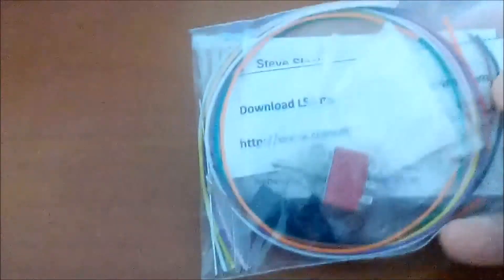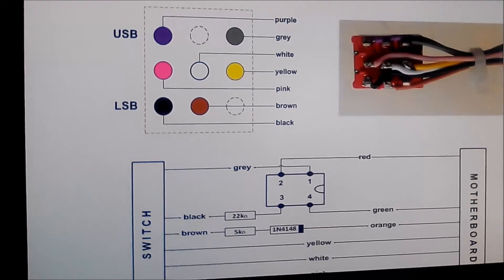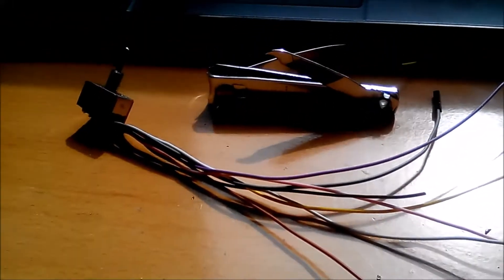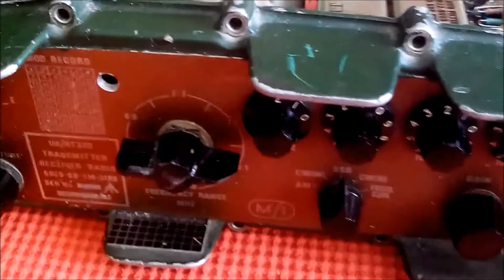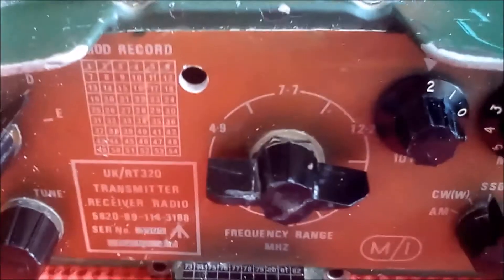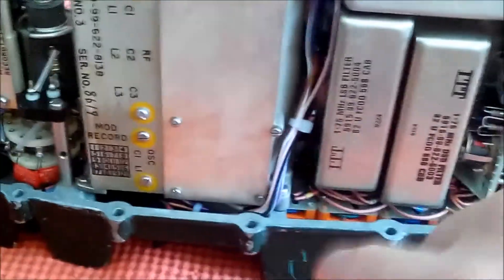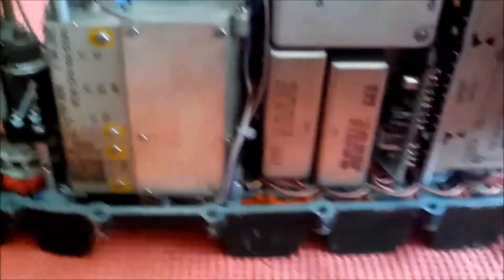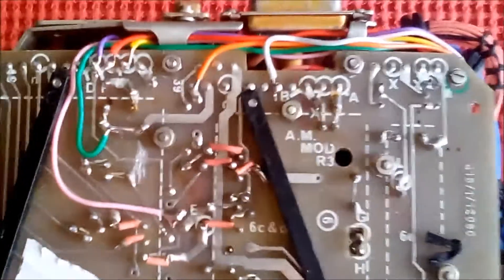LSB Clansman Mod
adding lsb to the usb only Clansman prc320 using kit suppied